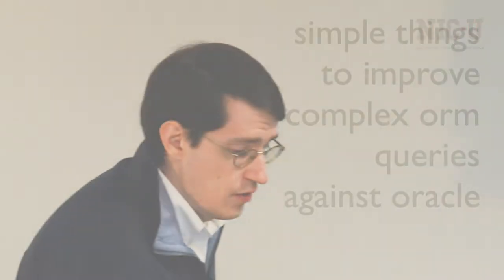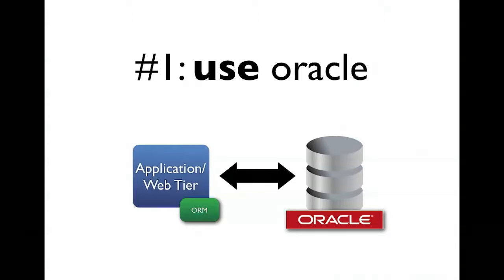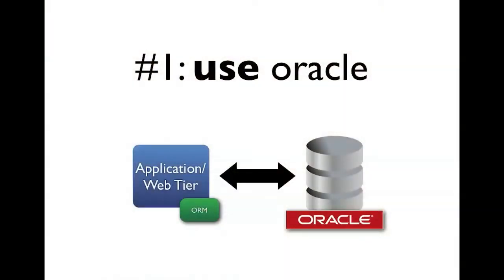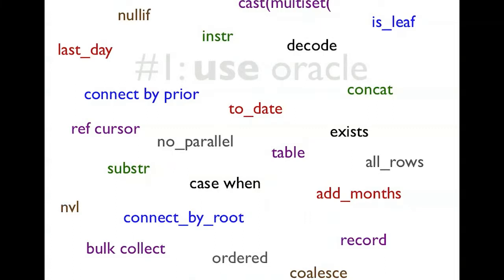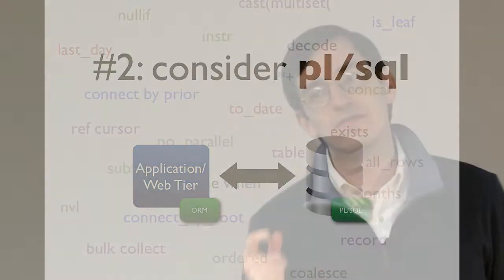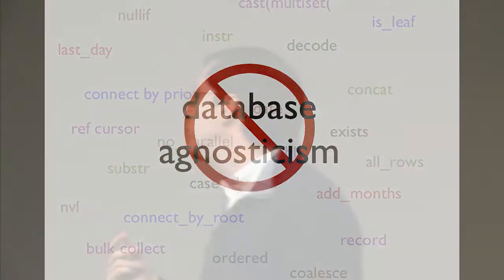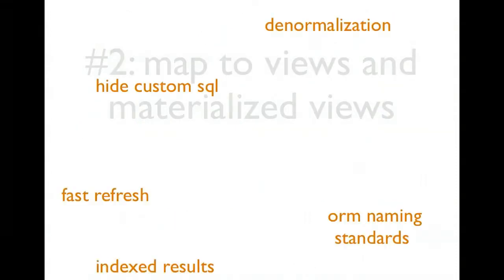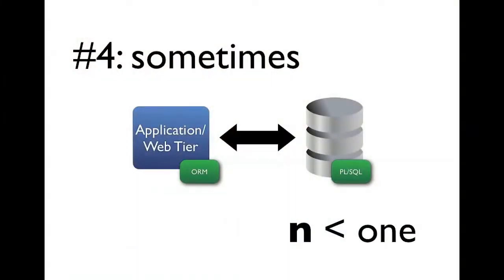Lessons Learned: Oracle and ORM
Brian Montgomery presents Lessons Learned: Oracle and ORM

How can you improve database query performance, which often requires database-specific solutions, when the database is largely hidden behind an object-relational mapping framework? Brian Montgomery provides several helpful suggestions, pulled from his experience working with an Oracle database and the Hibernate and ActiveRecord ORM frameworks.